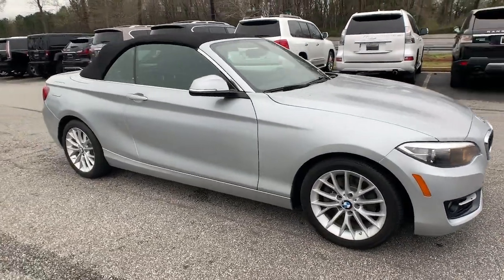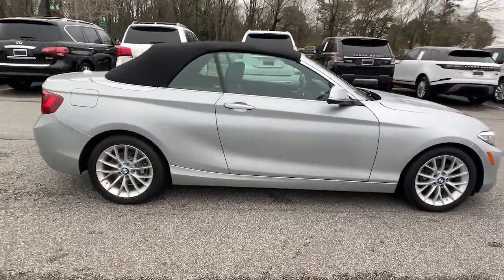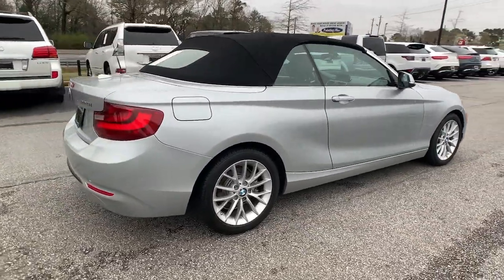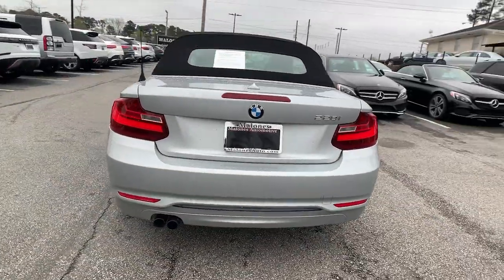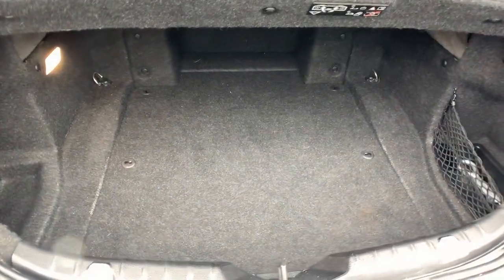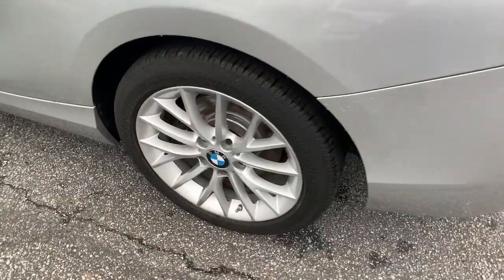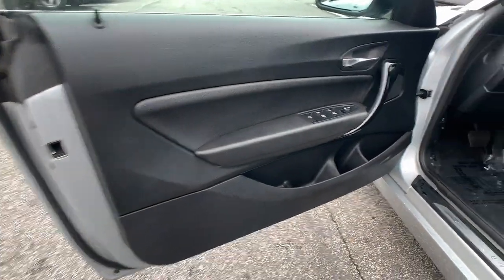2016 BMW 2 Series Marietta, Powers Park, Fair Oaks, East Cobb, Sandy Plains 4733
Glacier Silver Metallic Used 2016 BMW 2 Series available in Marietta GA at Malones Automotive. Servicing the Marietta, Powers Park, Fair Oaks, East Cobb, Sandy Plains, GA area.
2016 BMW 2 Series 228i - Stock#: 4733 - VIN#: WBA1K9C54GV321950

Malones Automotive
1827 Lower Roswell Rd